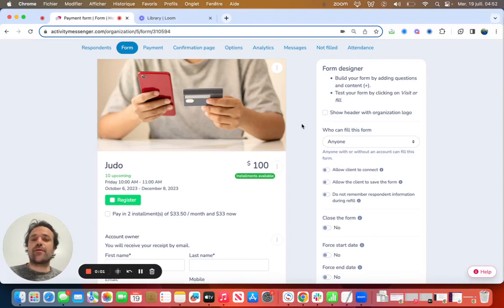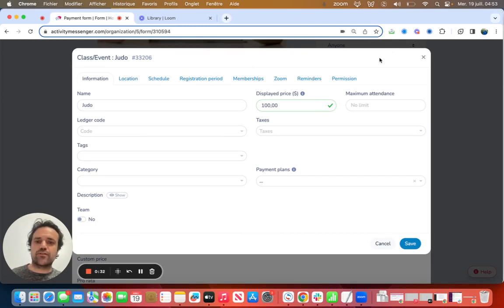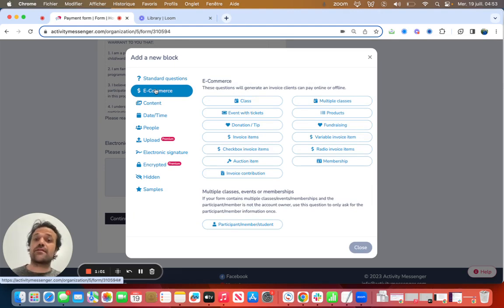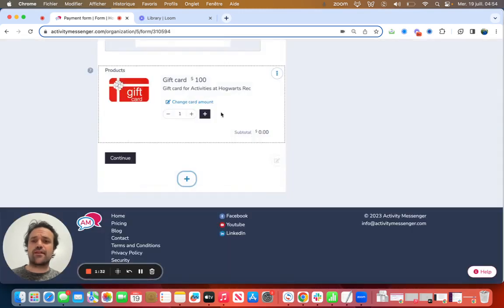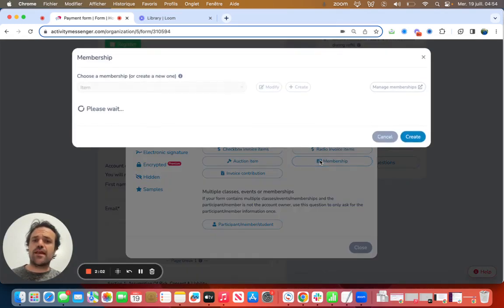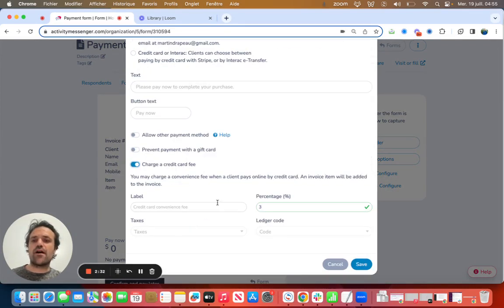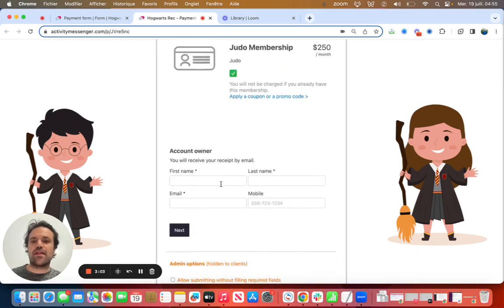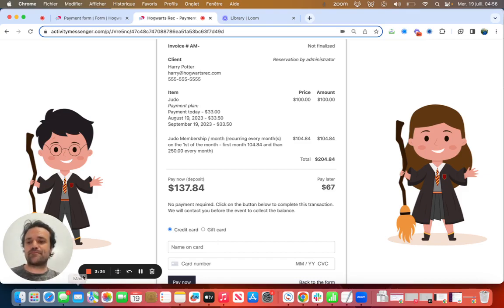Creating a Payment Form with Stripe (no-code)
0:00 Introduction
0:26 How to create and sell classes with Stripe
0:39 How to add a digital waiver to Stripe Payment form
0:59 Different bundle options on Stripe Payment form
1:19 Adding a product to sell on a Stripe form
2:00 How to sell memberships with Stripe